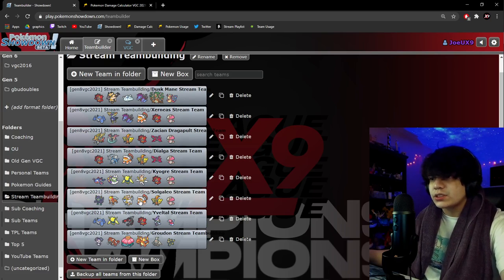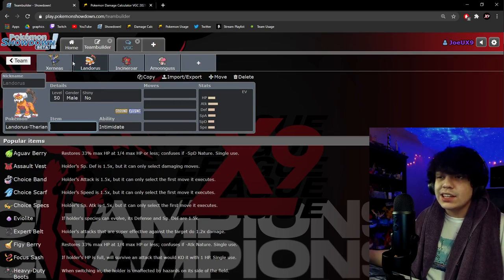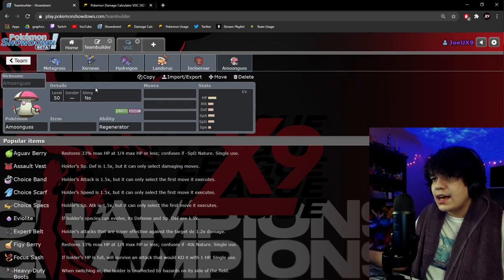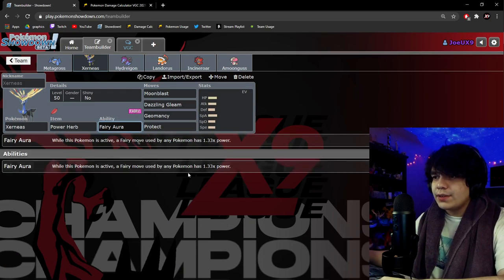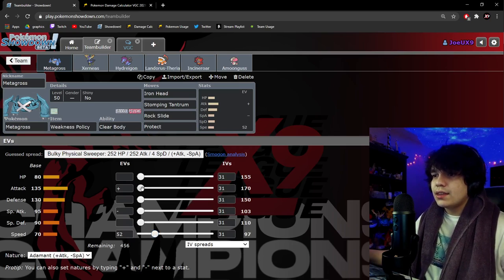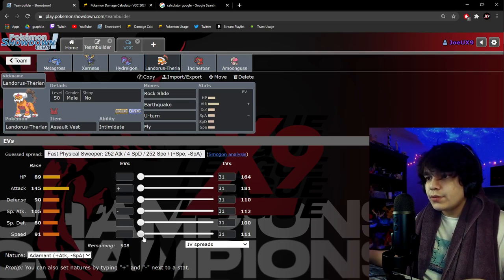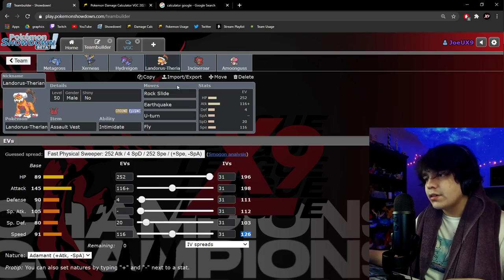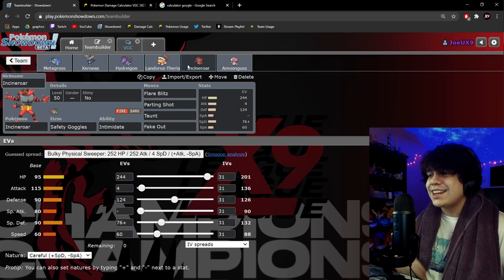HOW TO BUILD XERNEAS IN SERIES 8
Today I show how to build Xerneas style teams, deconstructing our latest Xerneas build that will be featured in our next Rental Code/Teams video!